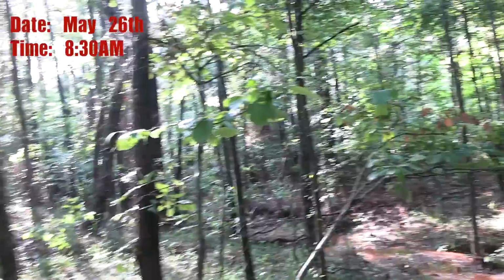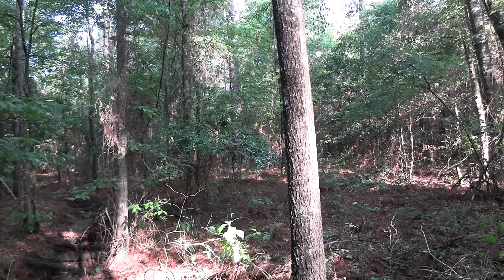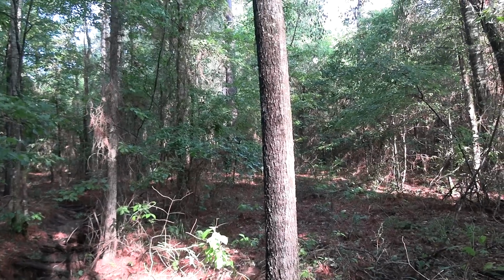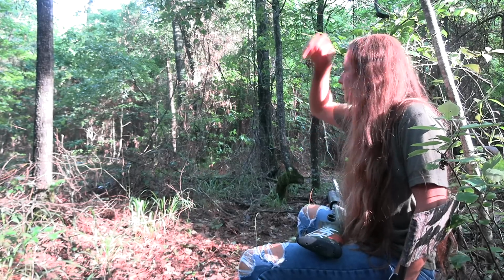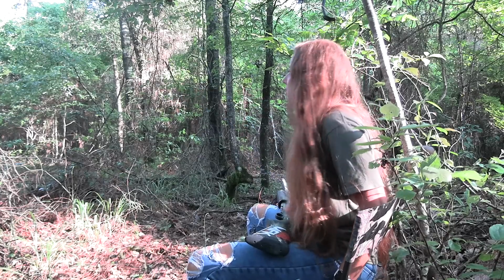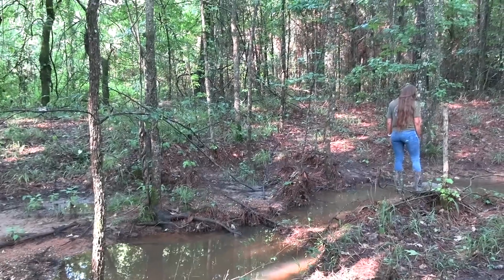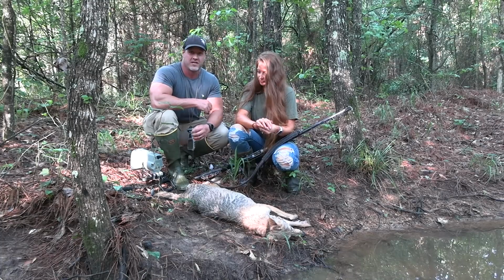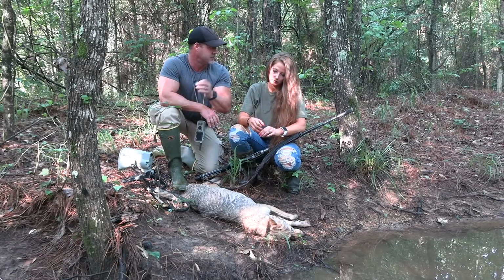Torie Lynn and the Hard Charging Coyote Hunt S8:E40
After everyone overslept, Torry finally get's Torie Lynn out of bed and ready to go shoot some coyotes!  On this hunt, Torry & Torie Lynn go back to a thicket where they located coyotes the night before. It only takes a few howls and some new MFK pup distress sounds and Torie Lynn has a big coyote barreling in at full speed! See if she can get it done with the shotgun at close range in the thick stuff!!